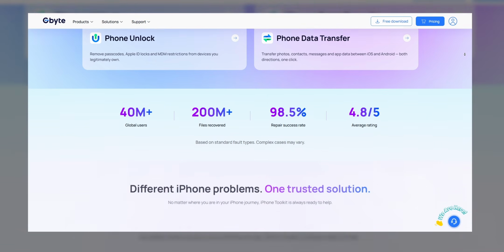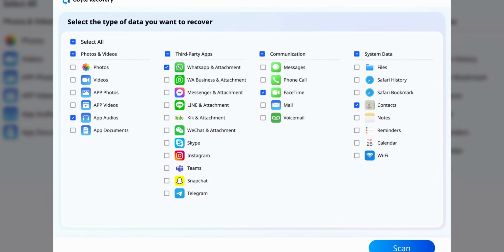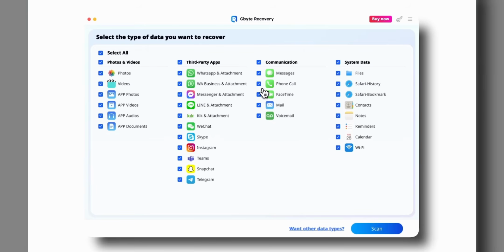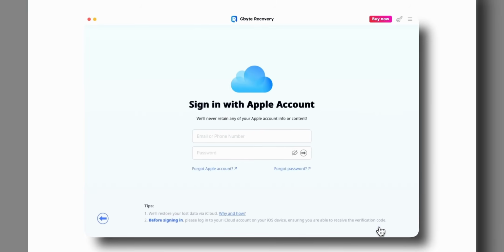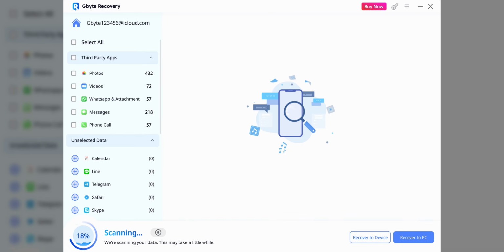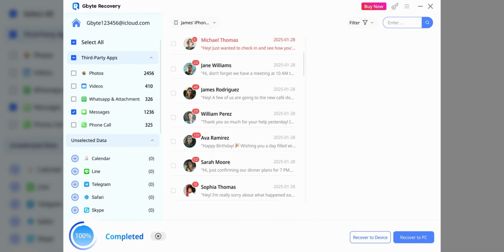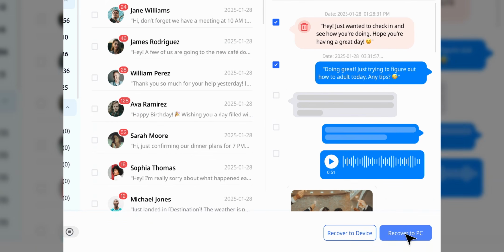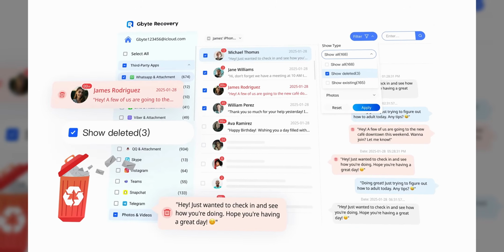Recover Deleted WhatsApp Messages | Gbyte Data Recovery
Hello friends, I'm Om.

Today, we're looking at how to recover deleted WhatsApp messages on iPhone using Gbyte Recovery. If you've accidentally deleted important chats, photos, videos, voice notes, or documents, this walkthrough covers the complete recovery process using your iCloud backup.

✨ Let's explore how Gbyte Recovery works, from scanning your backup to previewing and recovering only the files you need.

• Recover deleted WhatsApp messages on iPhone
• Recover WhatsApp photos, videos & voice notes
• Scan iCloud backup
• Preview recoverable data
• Recover selected files safely
• Quick look at Gbyte iPhone Unlock

💠 Creator
🎥 Om Narayan Singh
🌌 Tech. Design. Meaning.